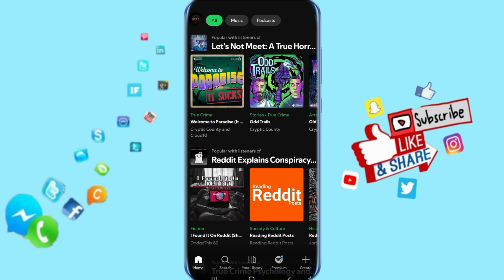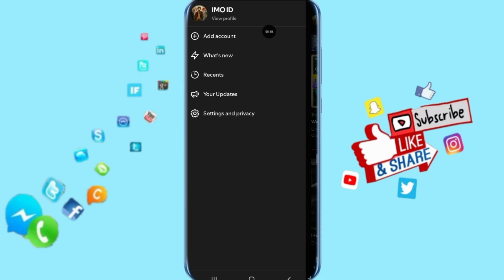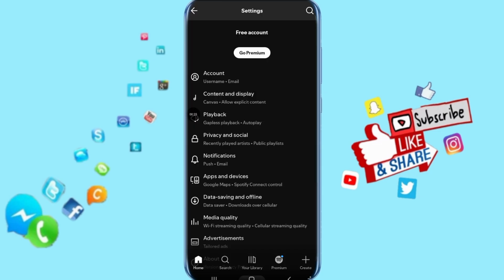How To Get Premium On Spotify App | Step By Step